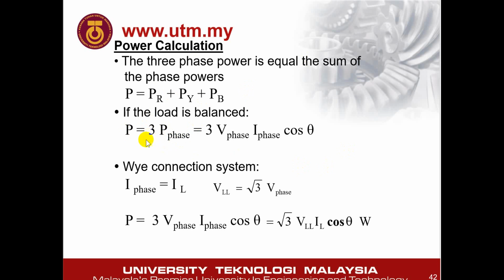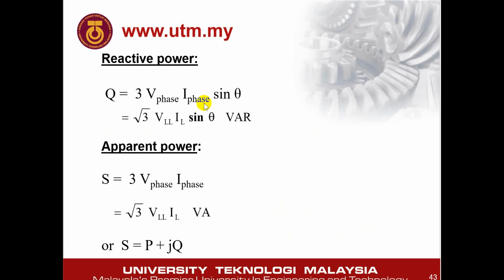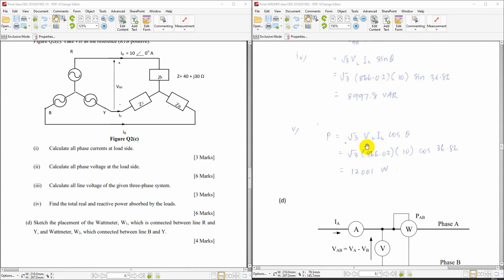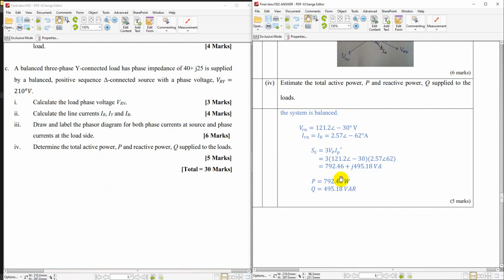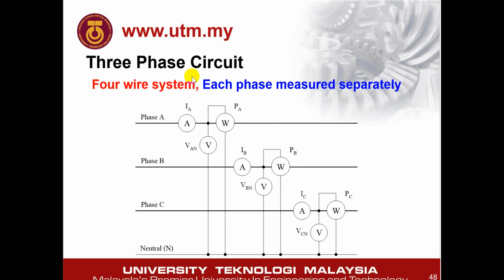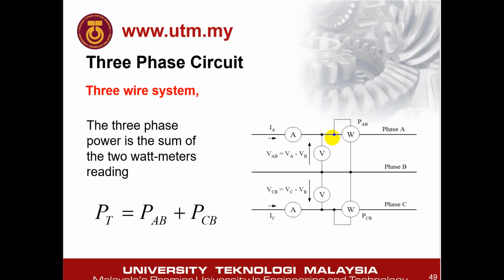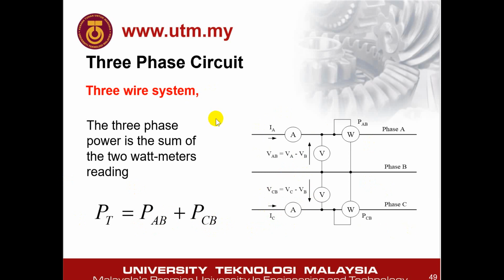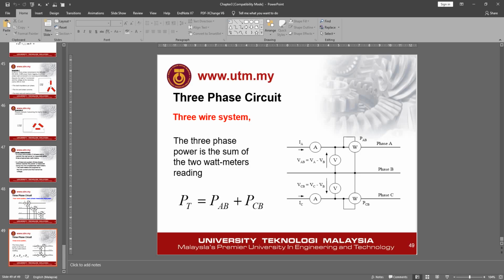Ch3d - Power Measurement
Electrical Technology
Chapter 3 - Three Phase System
Part D - Power Measurement